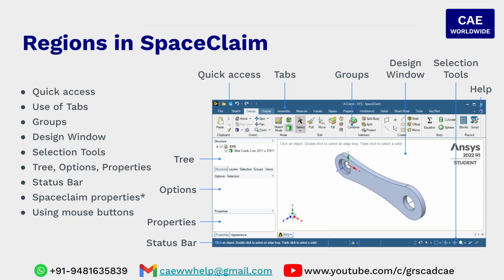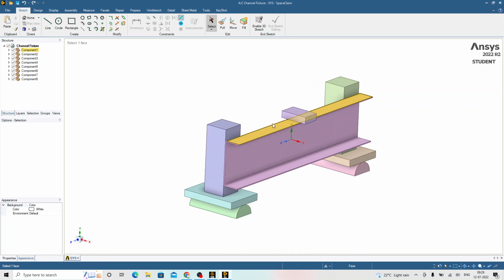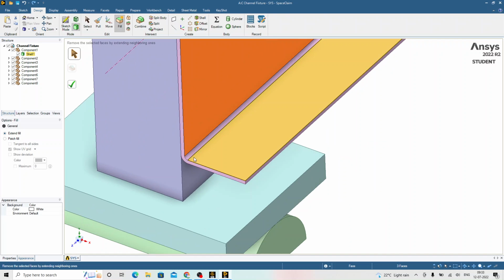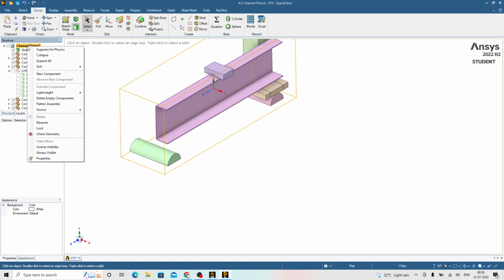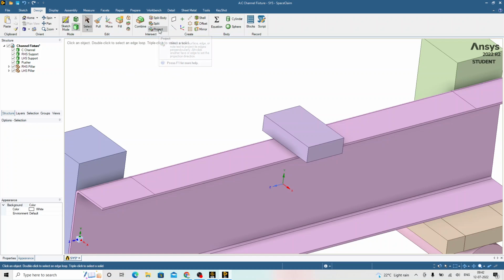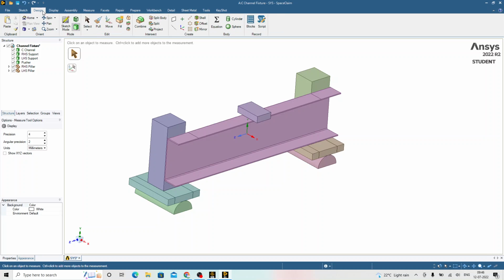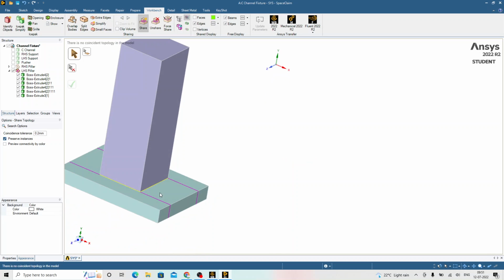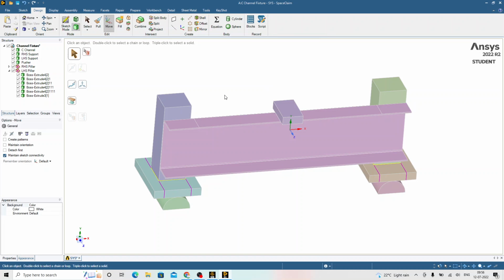ANSYS Complete Course | 06. Spaceclaim Create & Edit Geometry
ANSYS SpaceClaim is a powerful 3D modeling and geometry editing software that offers a variety of features for manipulating and modifying geometries. With direct modeling, you can easily create, modify, and manipulate geometries without complex parametric sketches. The software supports importing and exporting geometry files in different formats and provides tools for repairing and healing problematic geometries. Filleting, chamfering, splitting, trimming, and Boolean operations allow you to create, modify, and combine geometries. You can offset, extrude, pattern, and array geometry components. SpaceClaim also enables editing of surfaces and curves, measurement and analysis of geometric properties. These features make ANSYS SpaceClaim a versatile tool for efficient and flexible geometry editing.